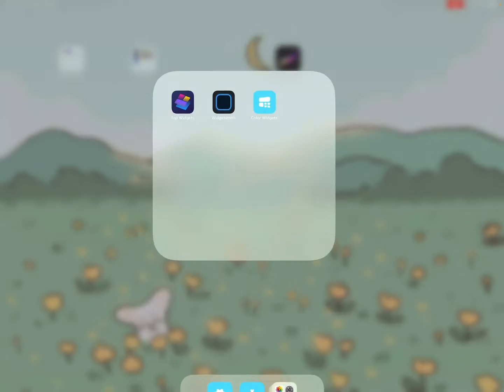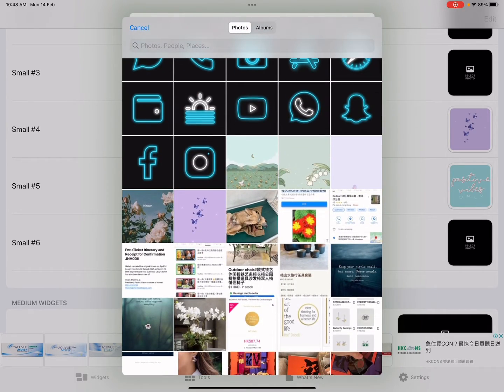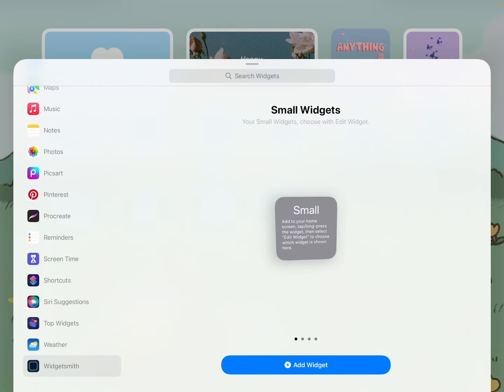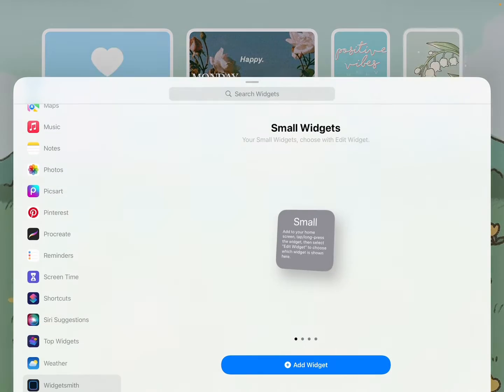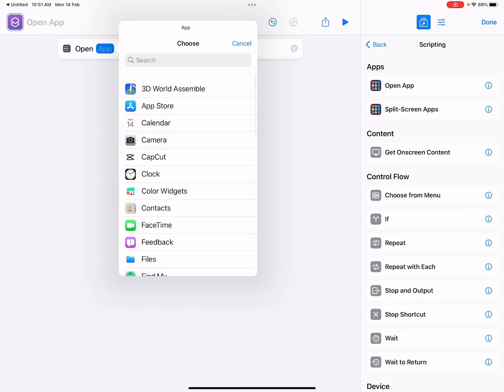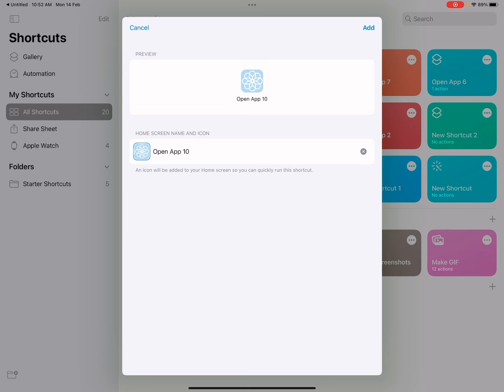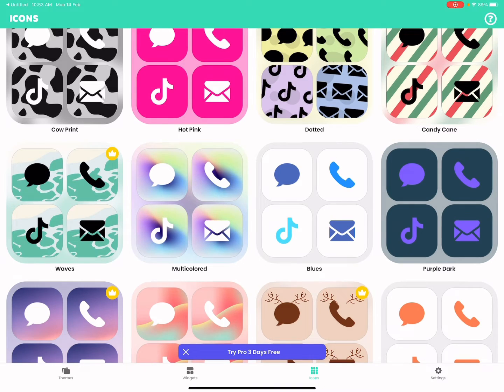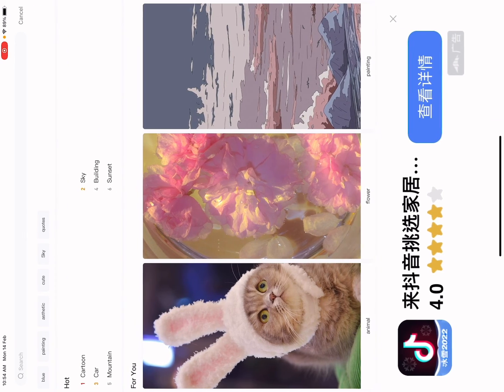How to make your iPad aesthetic